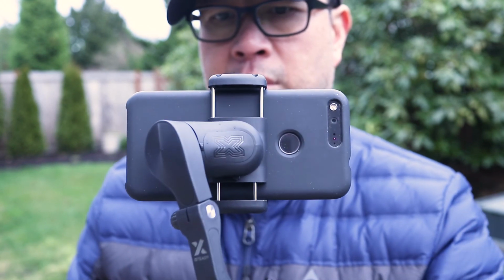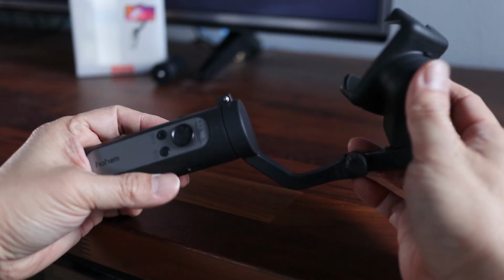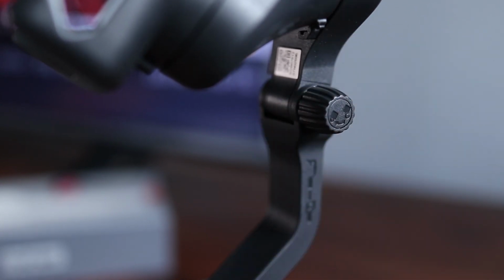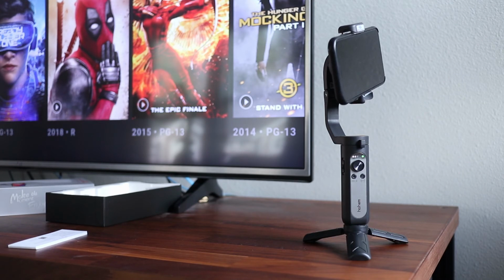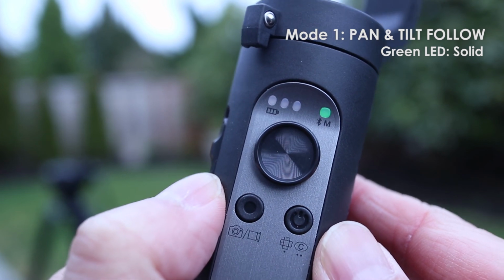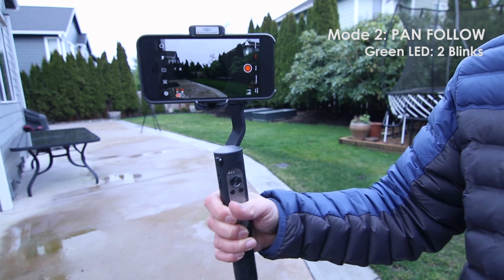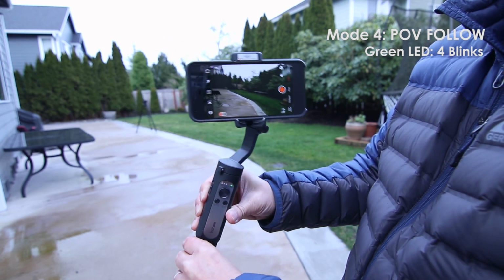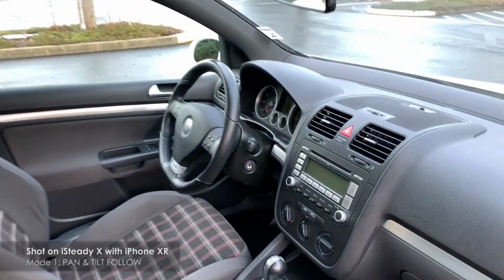Hohem iSteady X 3-Axis Gimbal Stabilizer Setup Tutorial with iPhone XR Example Footage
Hohem iSteady X (Black)
Hohem iSteady X (White)

If you're looking for a really affordable smartphone gimbal, look no further than the Hohem iSteady X. And in this video I'll give you an overview plus some basic instructions on how to use it. Priced at $70 you get a full featured 3-axis gimbal capable of stabilizing smartphones that weigh up to .62 pounds.

Inside the box it comes with a fabric carrying case, USB-C charging cable, wrist strap, tripod, the gimbal itself and an instruction manual. The iSteady X also only weighs about half a pound so it's very light and compact when folded. But to put this to use you have to loosen the nut on the arm and then flip the phone clamp up. Then twist the handle counter-clockwise to unlock it. On the handle you'll find the shutter button, camera orientation button and joystick. On the left side is a zoom slider and on the right is the USB-C charging port. On the bottom there's a quarter inch tripod hole plus a loop for the wriststrap.

The included tripod is actually a stubby plastic handle which gives the gimbal more to hold onto. And it simply screws onto the bottom of the handle extending the grip. This tripod is pretty small but it's enough to hold the gimbal upright on a flat surface. The phone clamp is rubberized to prevent scratches and on the top there's a sticker showing which way to mount the phone.

One thing you need to know is the iSteady X has to be activated to work. Which means you'll have to download the Hohem Pro app for iPhone or Android. As part of the activation you will have to create a Hohem account before the gimbal will even work. And if you don't complete the registration first the motors won't activate even when the iSteady X is powered on. But as soon your account is set up the gimbal comes to life and it's ready to stabilize your phone.

You can use the joystick to move the head around. This is useful to help make minor adjustments to keep the camera pointed where you want it. With the joystick I can also change the tilt. But if the camera gets out of whack you can double click the power button and the motors will automatically realign to center. A single click of the power button will quickly switch the phone from landscape to portrait orientation and then back again.

To change stabilization modes you need to hold the shutter button down while clicking the power button.

Mode 1: Pan and Tilt Follow - With this the phone follows the rotation of the handle basically keeping track of where the back of the handle is pointing. And if I tilt the handle the phone will follow the up and down movement so I can shoot things that are above and below me.

Mode 2: Pan Follow - Again the camera follows the rotation of the handle. But when I try to tilt the camera is locked in it's horizontal plane. And as I move my arm forwards and back the camera won't point up or down. So this allows me to pan left and right but there's no tilt.

Mode 3: All Lock Mode - In this mode the camera is always facing the same point of interest no matter where the handle is moved or rotated. The camera is basically locked in place. But you can adjust the point of interest with the joystick if needed.

Mode 4: POV Follow - This is very much like the first mode in that it allows Pan and Tilt follow. But main difference between mode 1 and mode 4 is that when I do a side tilt the camera also tilts. Unlike mode 1 where the camera stays locked in the horizontal plane.

Overall the motors on the iSteady X provide very smooth stabilation for shooting video. And I think that $70 for a 3-axis gimbal is pretty affordable for almost anyone wanting to shoot better video footage. And here's a final tip, when I'm shooting I always have the tripod handle attached just to give me more to hold onto. But the detachable tripod is what makes this so portable that I can take this with me almost anywhere.